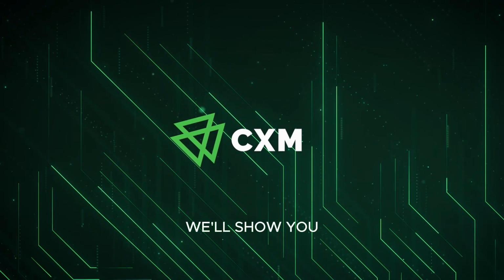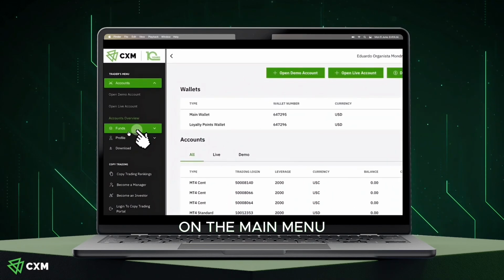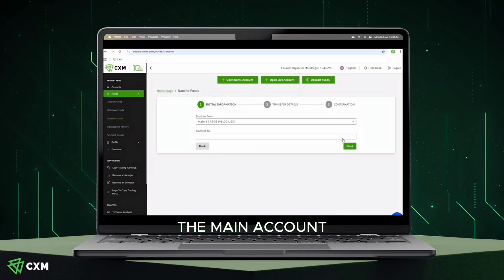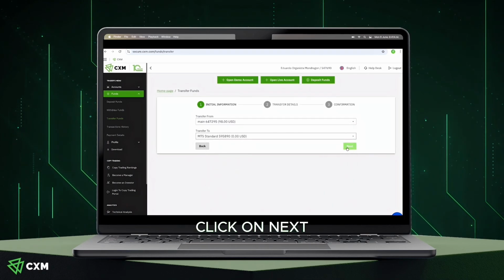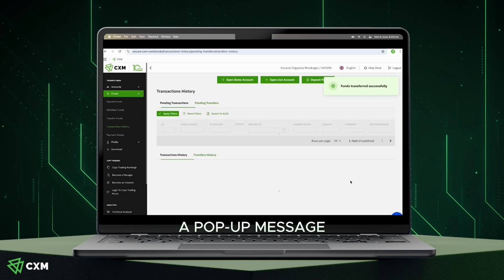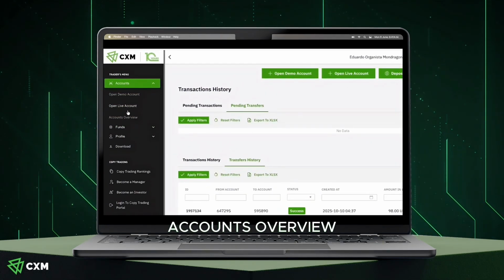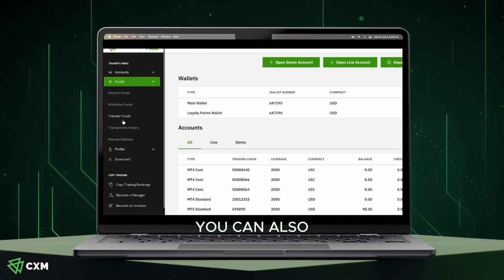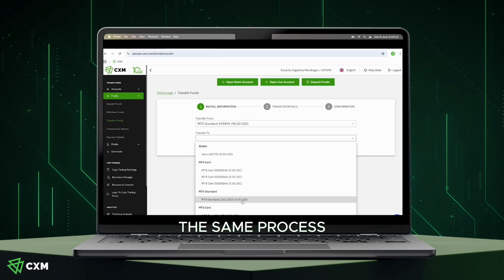How to Transfer Funds Between Accounts on CXM | Full Tutorial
Managing your funds on CXM has never been easier! 💰
In this quick tutorial, we’ll show you how to transfer funds between your CXM accounts — whether it’s from your main account to MT5 or between MT4 and MT5 platforms.

Learn how to:
✅ Navigate to the Funds → Transfer Funds section
✅ Select your source and destination accounts
✅ Set your transfer amount and confirm instantly
✅ View your updated balances in the Accounts Overview

Stay in control of your trading capital with fast, seamless fund transfers on CXM.

💡 CXM — the reliable broker that makes a difference.